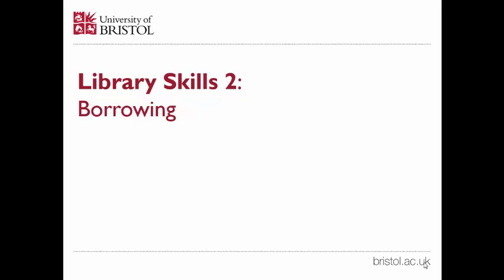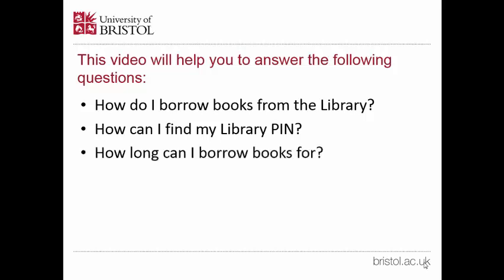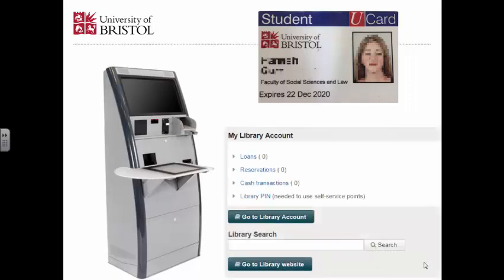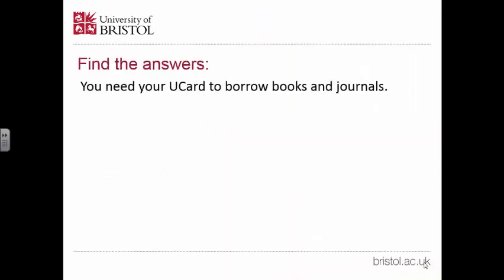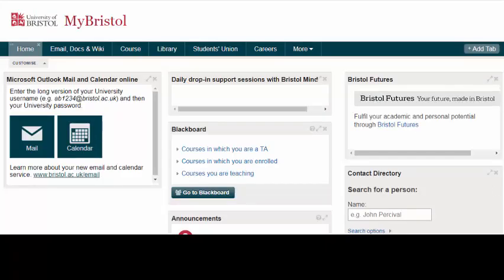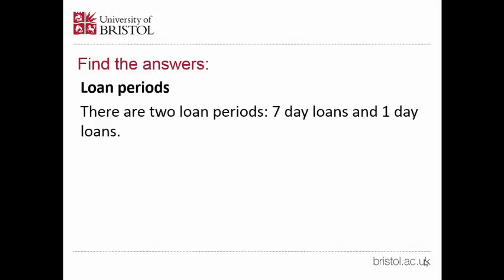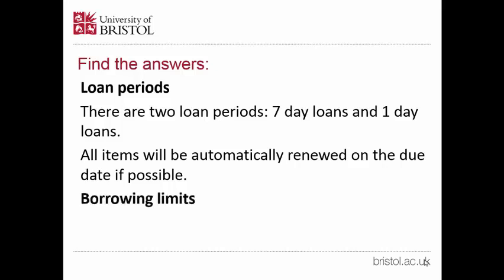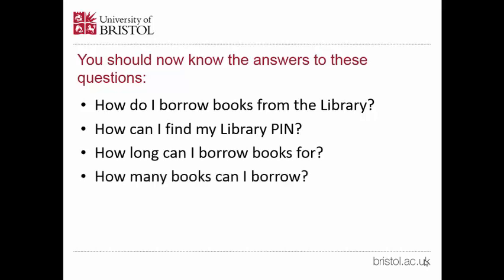Library Skills 2 - Borrowing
Supplementary film presented by Hannah Gurr and Sarah Brain from the University of Bristol at the 2018 InForm Conference during their presentation titled: Library? What Library? Effectively developing IFP students' library skills.